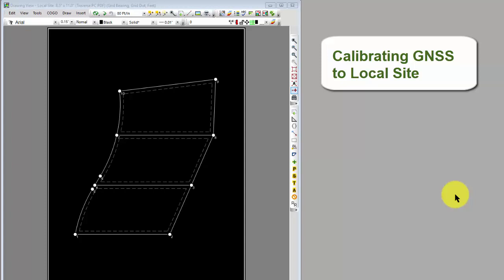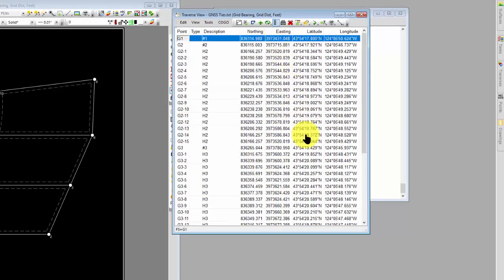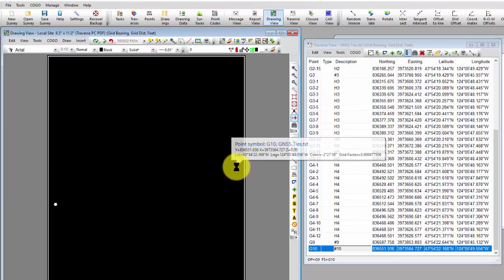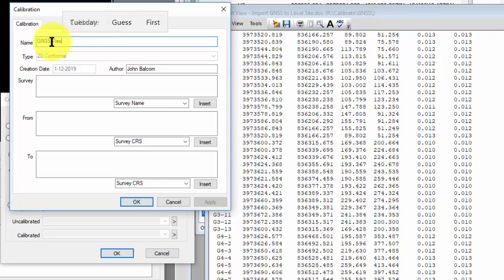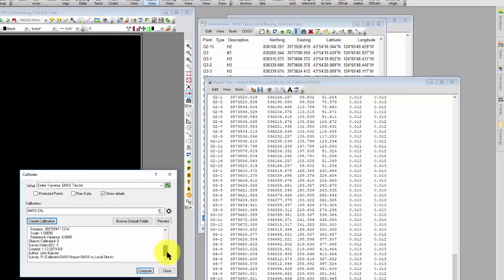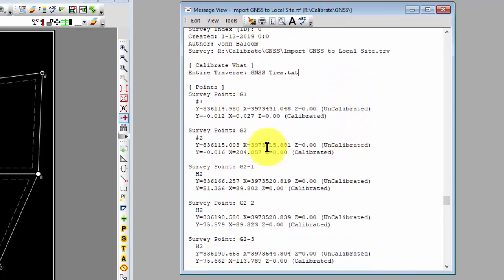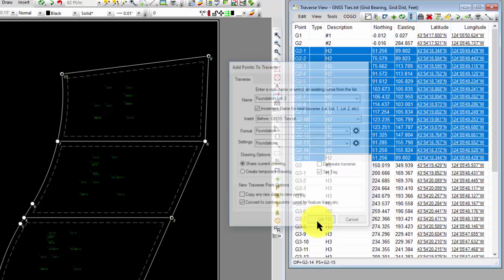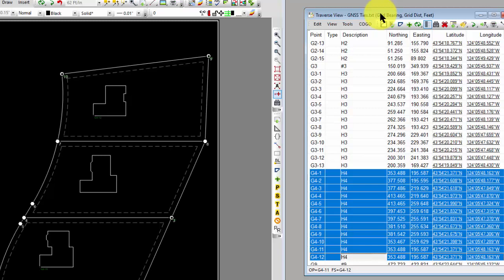Calibrating GNSS to Local Site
Calibrate GNSS field data to local site (ground) coordinates